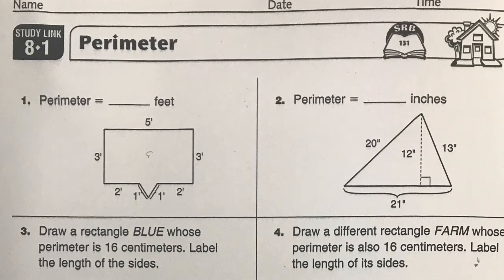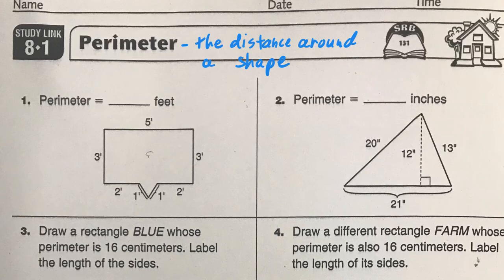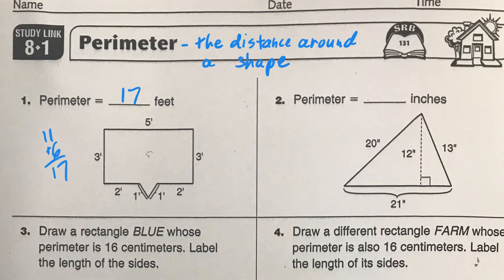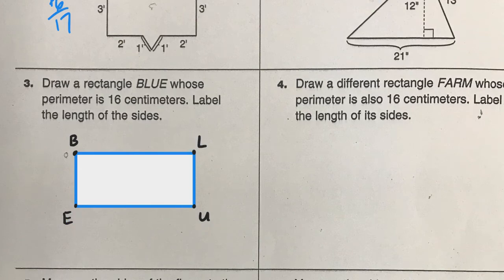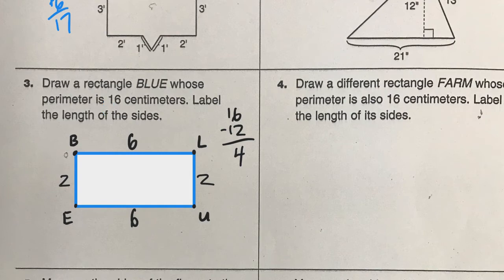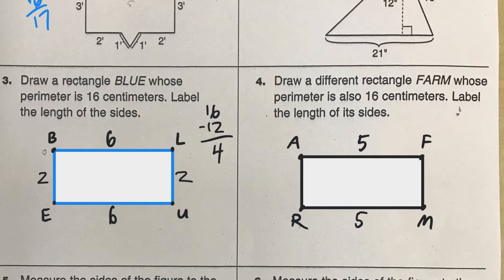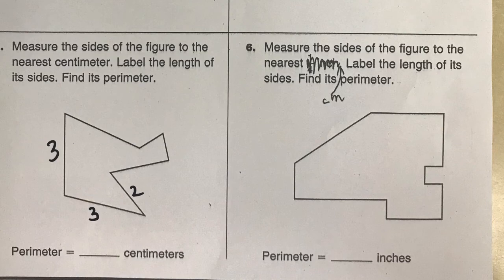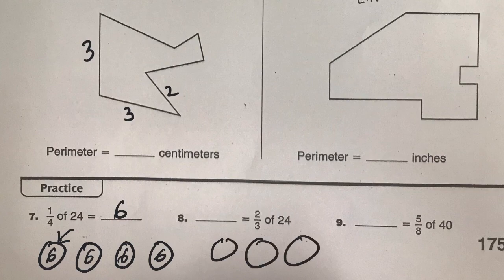perimeter - study link 8.1